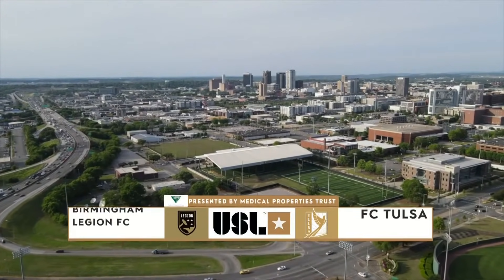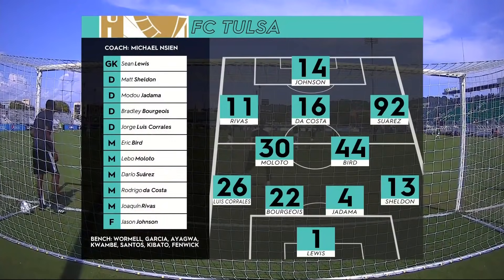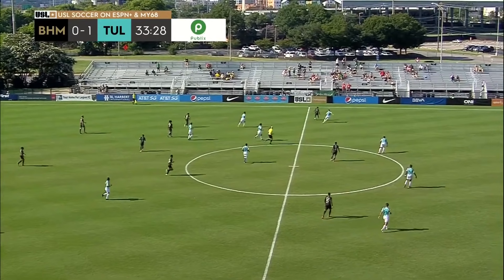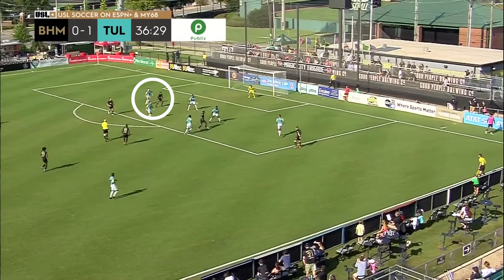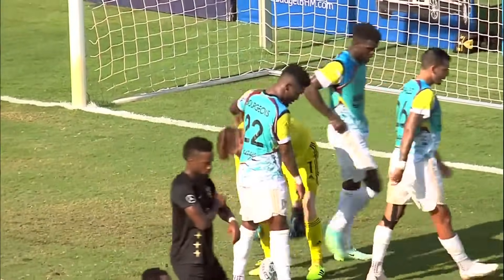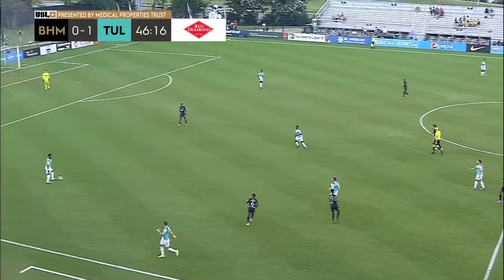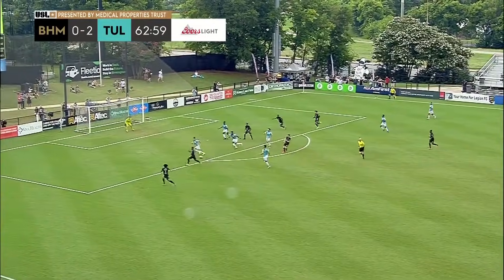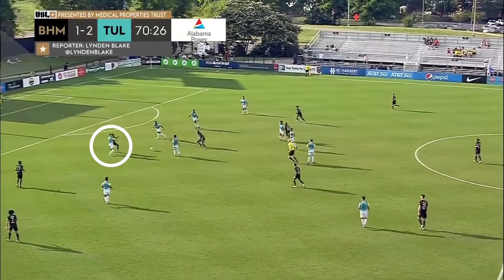Analyzing Every Touch I Took | My Full Game Analysis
About Me
Name: Matt Sheldon
Age: 29
Height: 6' 0"
Weight: 170 lbs
Nationality: USA
Job: Professional Soccer Player
Current Team: FC Tulsa
Current League: USL Championship (USA 2nd Tier)
Last Team: Tulsa Roughnecks FC
Previous Teams: Waterside Karori FC, Saint Louis FC, Orange County Blues, SG Kinzenbach
Position: RB/LB/RM